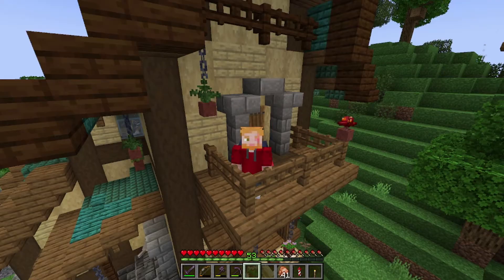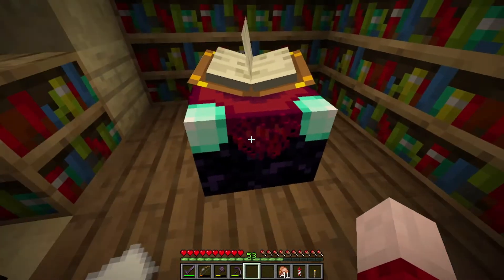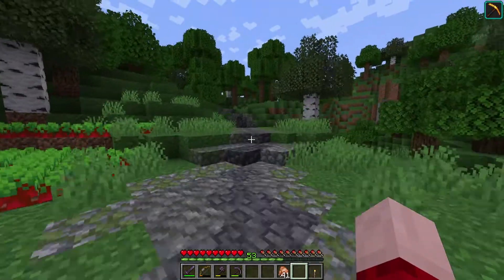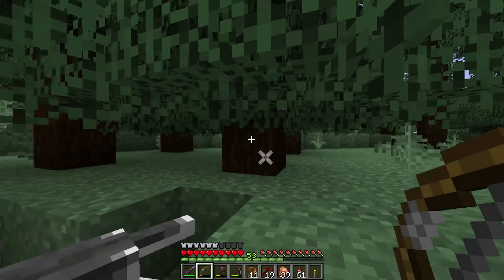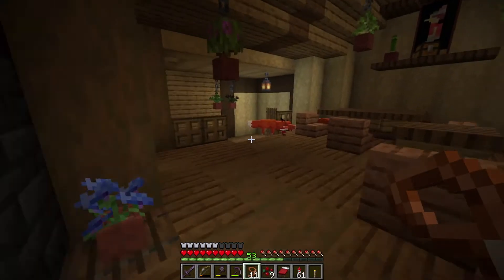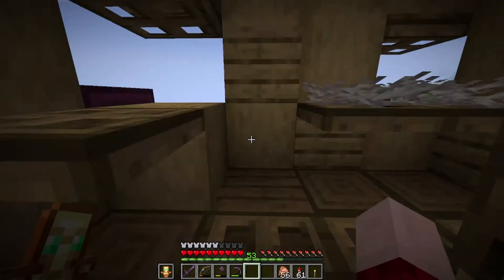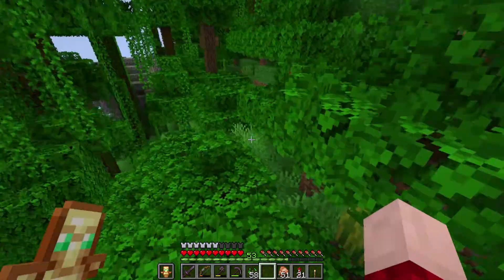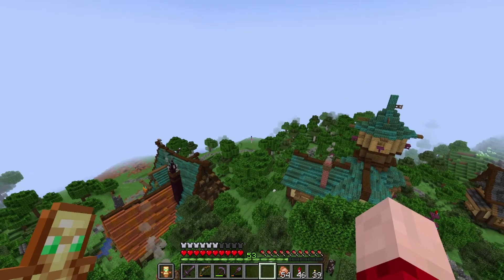Farms and Pets | Globecraft S7 | Minecraft 1.18.1 [06]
After a short creative break I´m Back with some amazing builds for you all.
We are also looking for some Pets to bring our Place some live